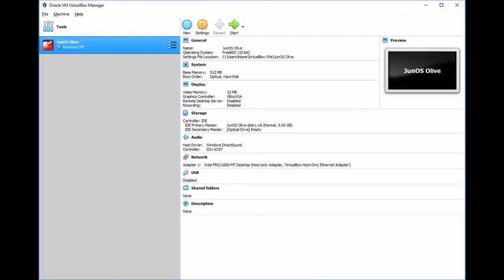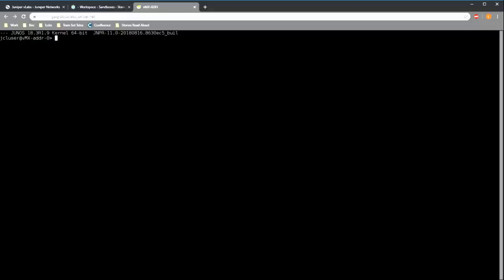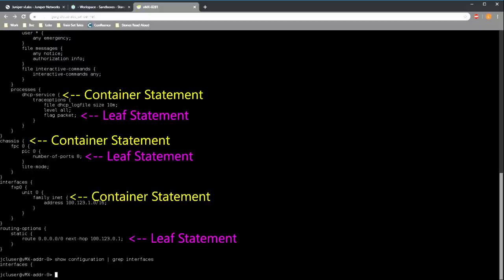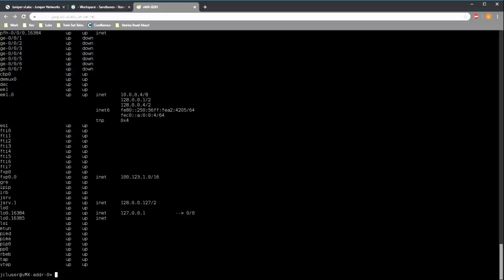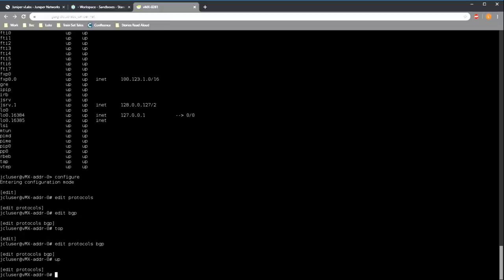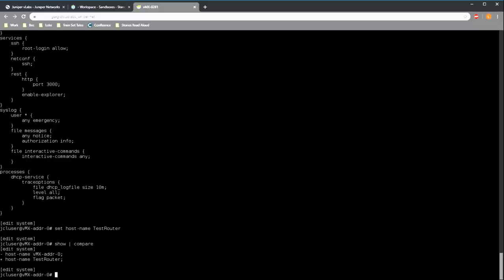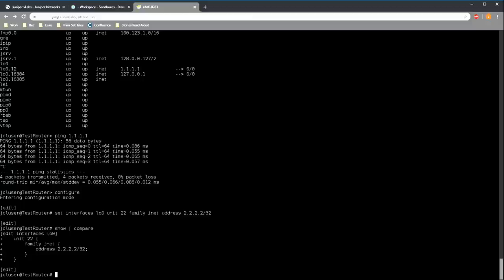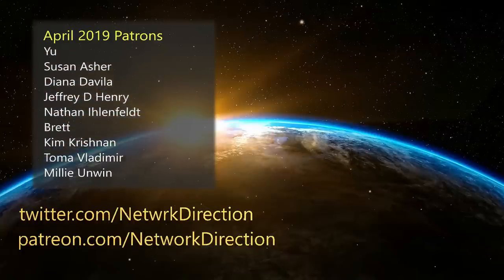Using Juniper for the First Time | JunOS CLI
I have a mostly Cisco background, but it’s time to diversify. But the prospect of trying to use Juniper routers for the first time can be daunting.

If you’re in the same position, this video will help you. I’ve taken my initial Juniper learning and wrapped it up here to save you time, and help get you started.

We’ll look at operational mode and configuration mode, and how they’re different.

We’ll look at the candidate and active configurations, as well as deciphering how the configuration looks (it can be intimidating with curly braces and indents, but I promise it’s not hard at all!)

We’ll also look at configuring a few small items, and see how we can commit our changes once we’re happy.

We’re using Juniper’s vLabs throughout this video, which you can access for free:

If you’d like to supoort the channel, please consider becoming a Patron.

If you like this video, I’ll continue by going through a more advanced topology in the lab

Overview of this video:

0:00 Introduction

1:10 Juniper Labs

3:13 Basic CLI

3:48 Operational Mode

7:30 Interfaces

10:48 Configuration

15:36 Interface Configuration